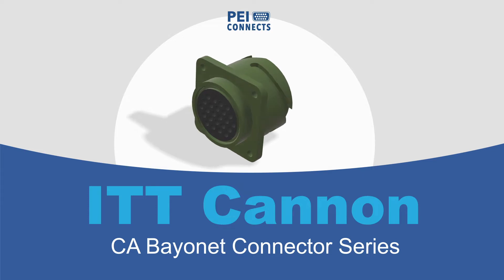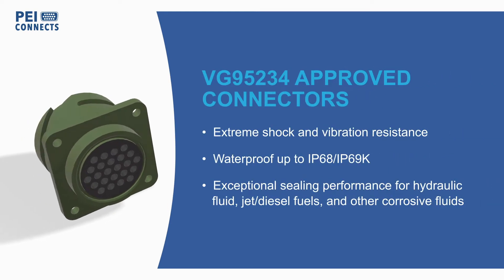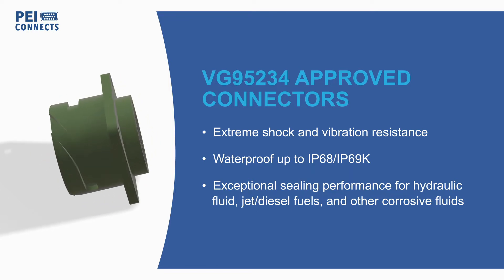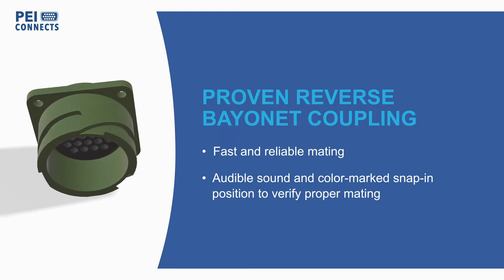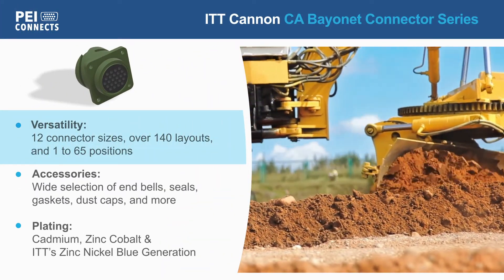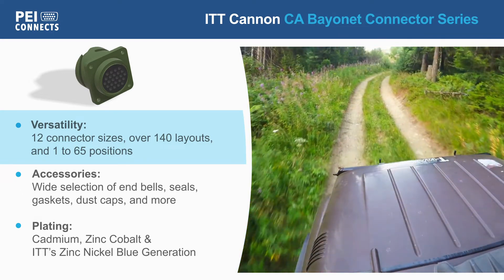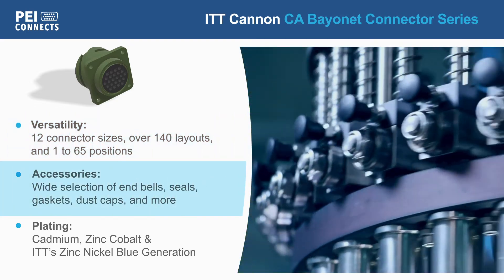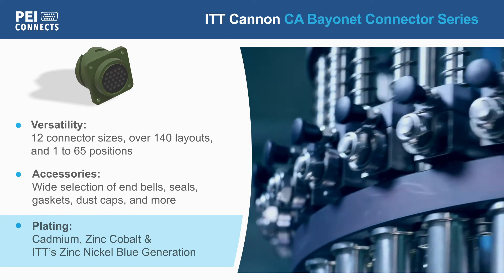ITT Cannon CA-B / CB Series Bayonet Connectors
ITT Cannon’s CA-Bayonet connectors (CA-B / CB) were derived from MIL-DTL-5015 standards but use an improved, 3-point reverse-bayonet locking system that is VG95234 approved.